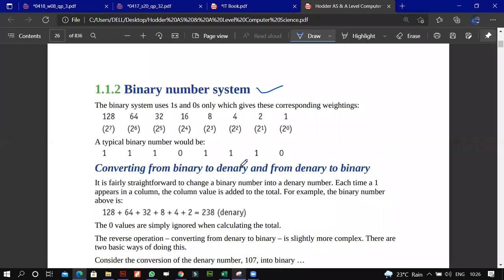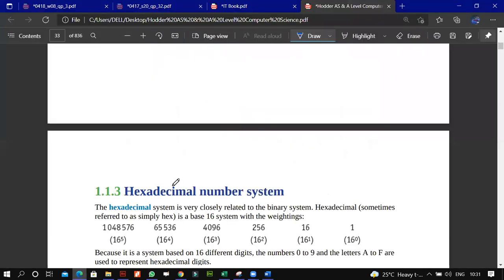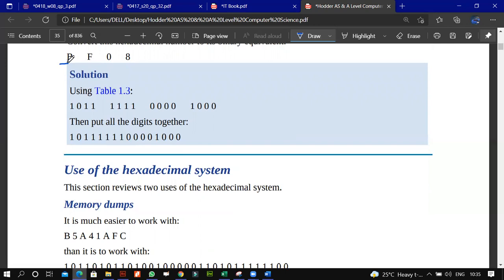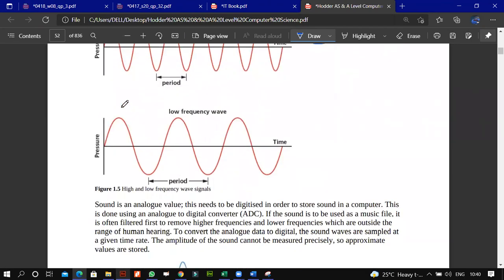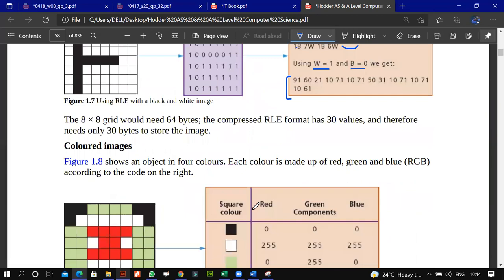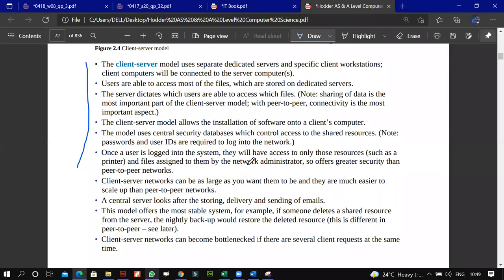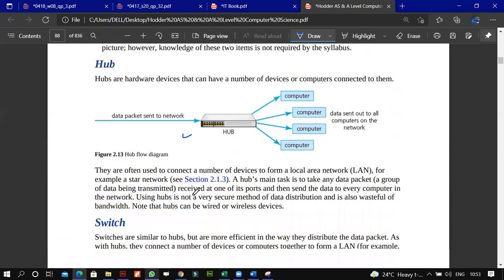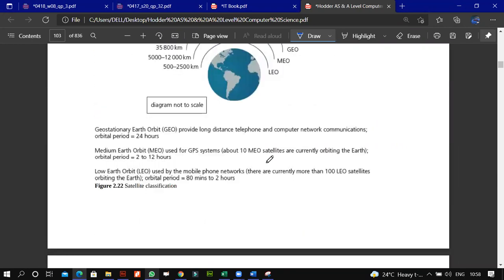A LEVEL COMPUTER SCIENCE 9618 CHAPTER 01 INFORMATION REPRESENATATION